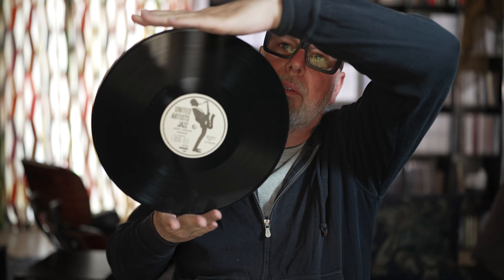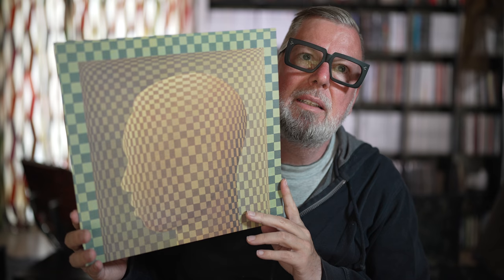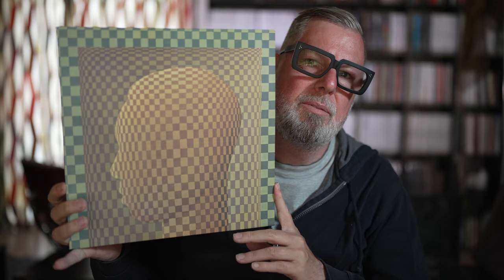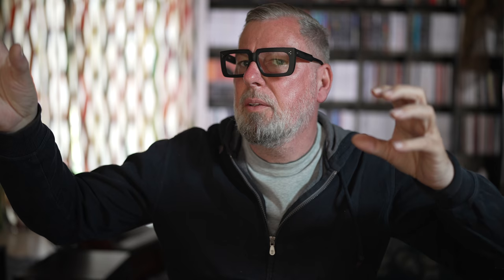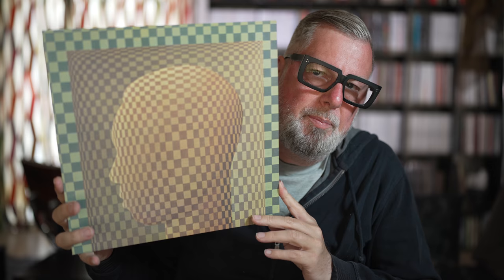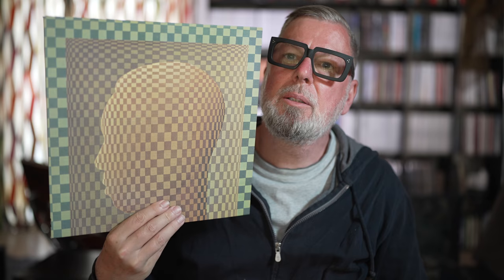Impex Records: Kenny Dorham – Matador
Video with Abey Fonn